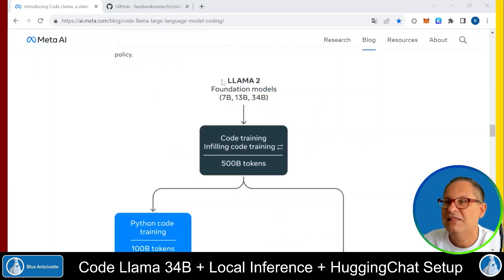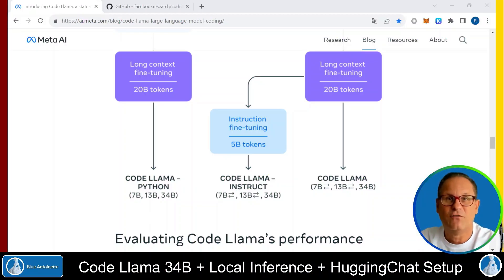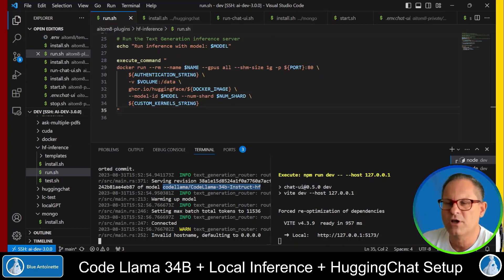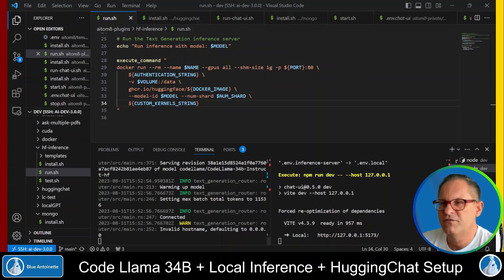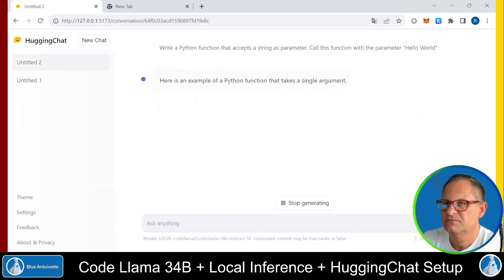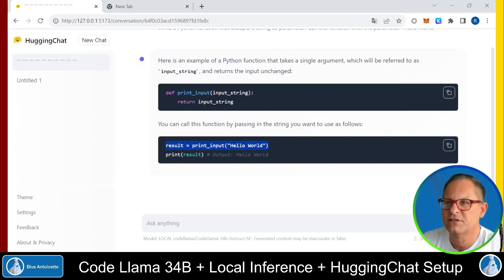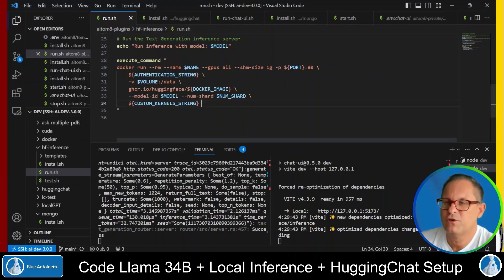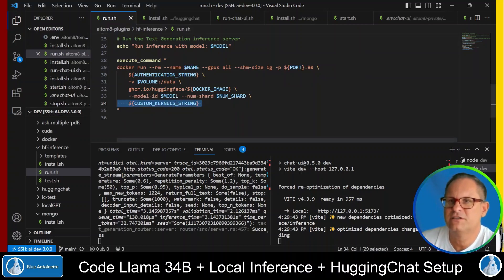Code Llama 34B model with Inference and HuggingChat | Local Setup Guide (VM) and Live Demo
In this video you learn how you can run Meta's new Code Llama 34B parameter instruct model locally on a GCP VM through a text generation inference server from Hugging Face and to connect it to the HuggingChat UI.

Chapters in this video:
0:00 - Intro and Explanation
01:13 - Demo HuggingChat locally
01:31 - Remote SSH into GCP VM
02:35 - Code Llama writes Python app
03:41 - GPU requirements and GCP machine type
04:23 - Request access from Meta AI
04:46 - HuggingFace requirements
04:54 - Text Generation Inference
05:37 - Code Llama setup in HuggingChat
06:59 - Outro